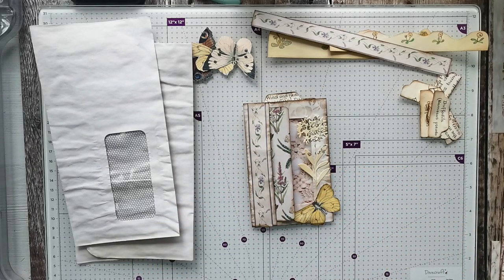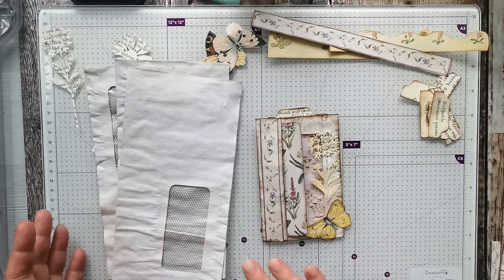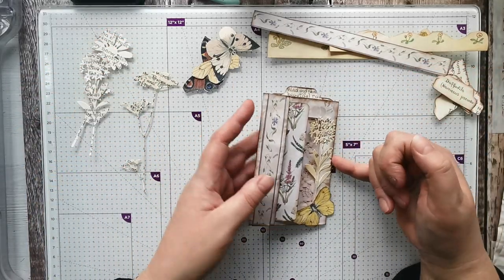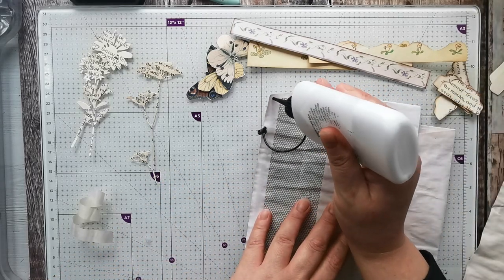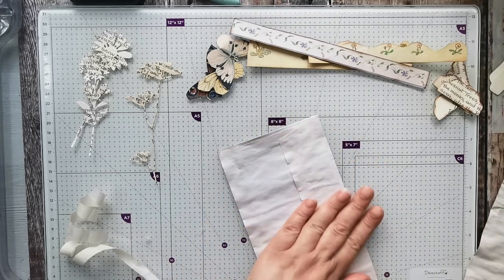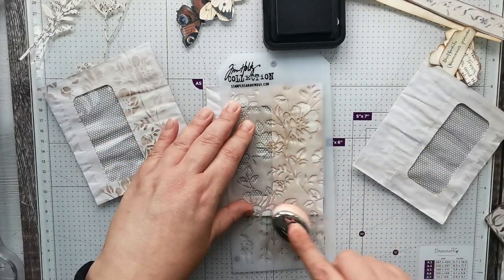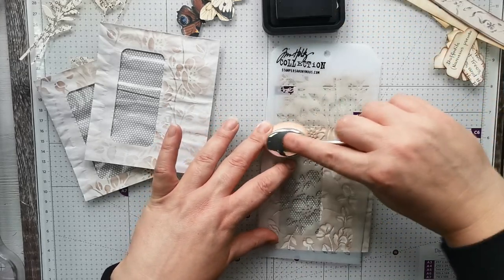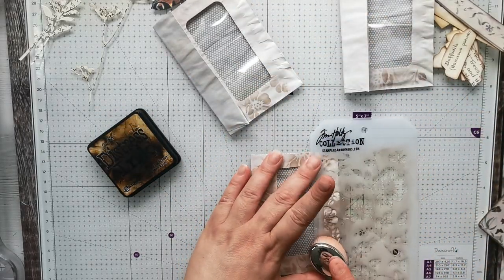Window Envelope Pockets - Edith Holden Country Diary - Week 2 Part 1 - Junk Journal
Junk journal Challenge - Dee Dee Farago 3 in 15 Challenge

Dee Dee has created this challenge to build a stash of ephemera and embellishments ready to pop into Journals, she is doing hers in a christmas theme. I've decided to do mine using the Edith Holden books, when I have made a load I shall make some journals for all the pieces to go into.

** If you are enjoying my content then please give my videos a like and consider subscribing to my channel, it really does help my videos to get seen in search and helps my channel to grow **

**Edith Holden Books I used**
The Country Diary of an Edwardian Lady
Nature Notes of an Edwardian Lady
The Country Diary Herbal
The Country Diary Book of Creating a Wild Flower Garden

**Kits im using in this project**
Lace Digital Paper Printable Kit
Mocha & Chai

80gsm copier paper
200gsm White Card
200gsm Cream Card

Nanine at Collage Type
Lorna at Taylor Made Journals
Alejandra at Romantica Arts
Stephanie at My Porch Prints